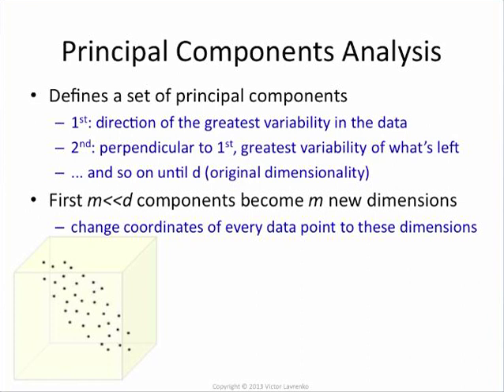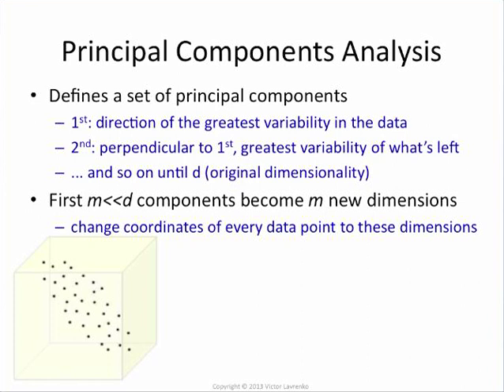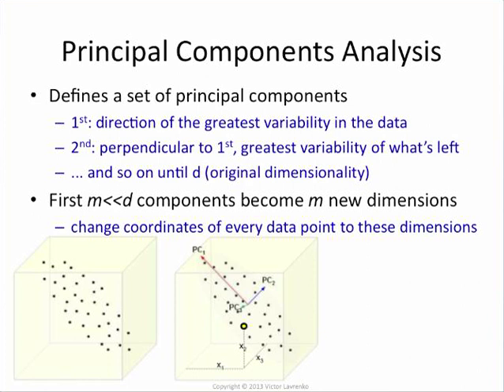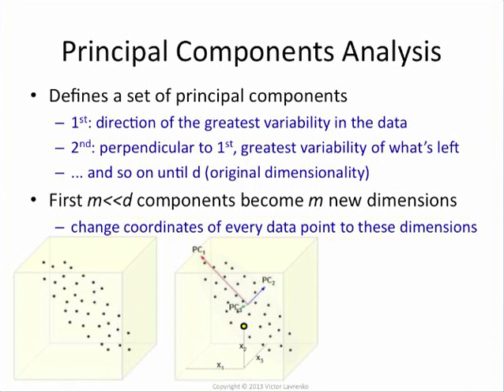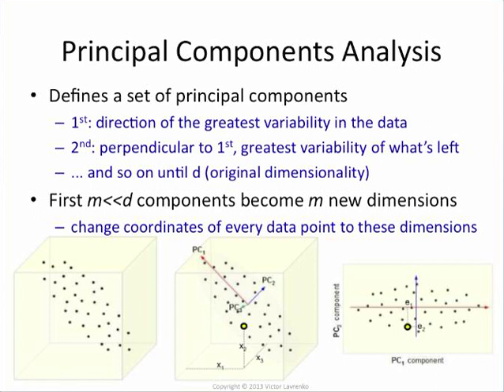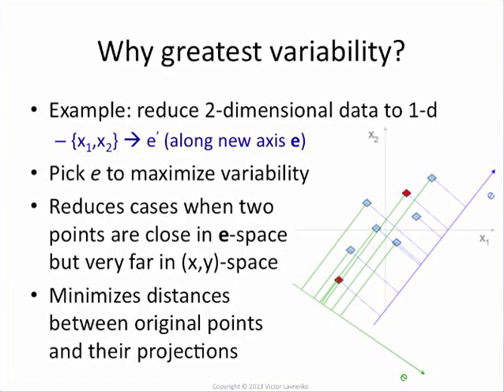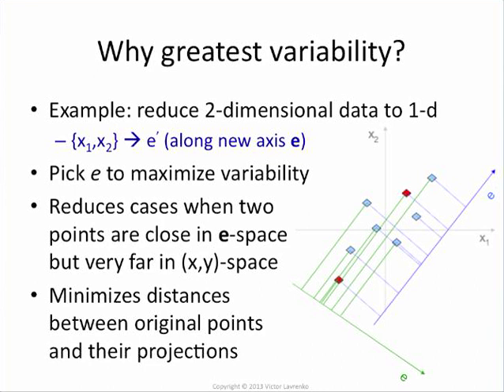PCA 3: direction of greatest variance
Principal Component Analysis (PCA) reduces the dimensionality of the data by selecting directions along which our data has the largest  variance. Picking the direction of greatest variance preserves the distances in the original space (far-away points in the original space are less likely to end up very close to each other).